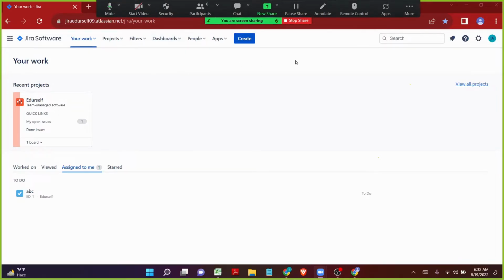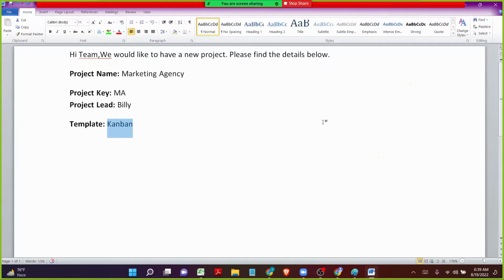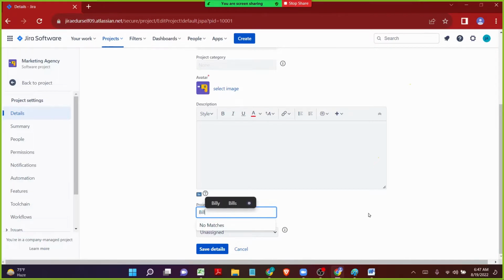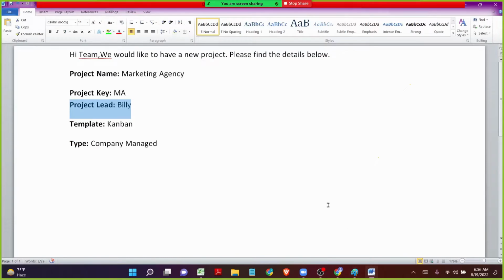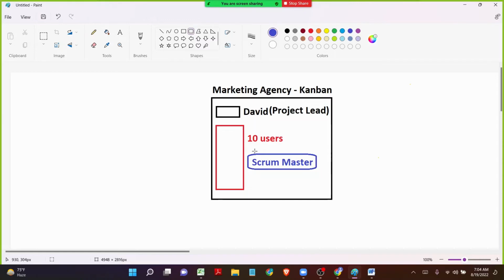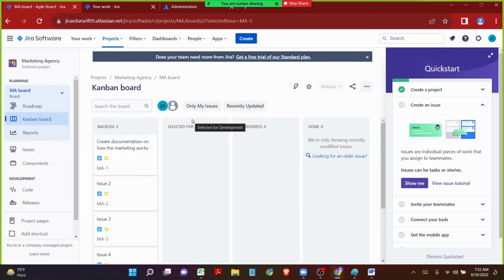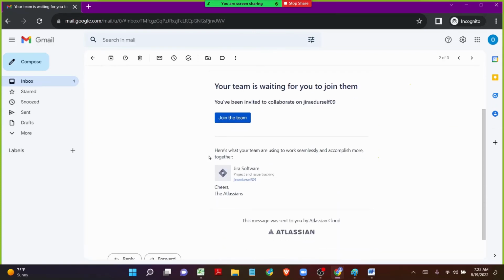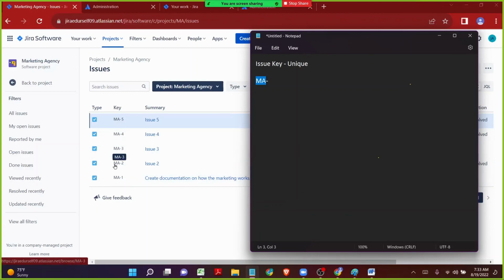Jira Cloud Aministration | For Beginners | Session 3